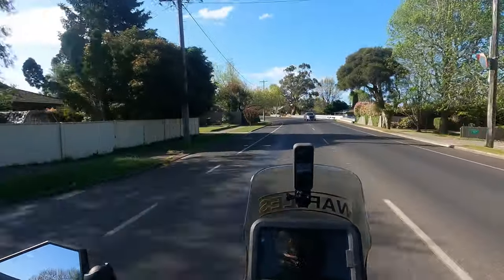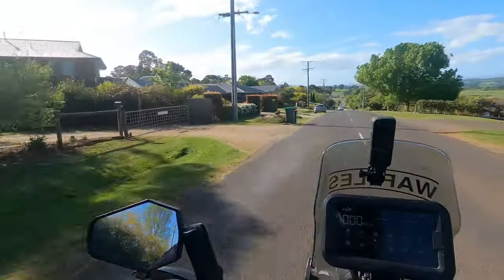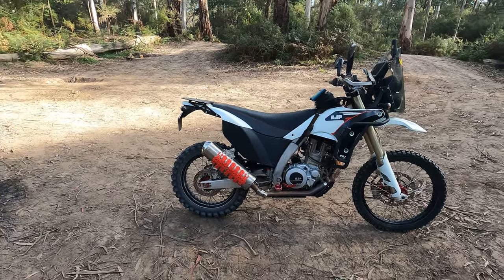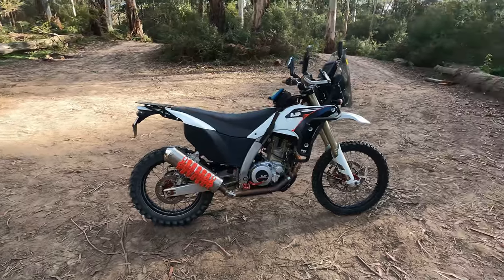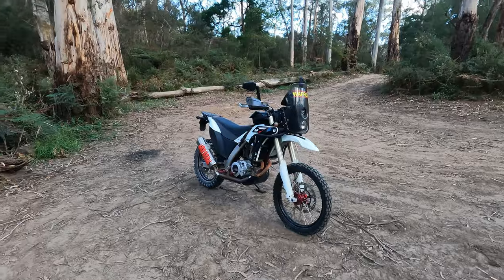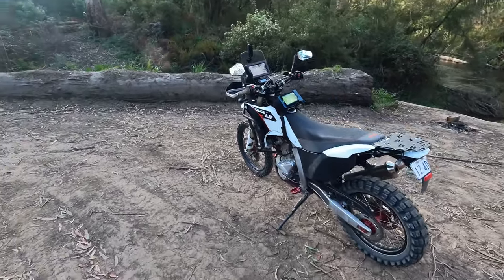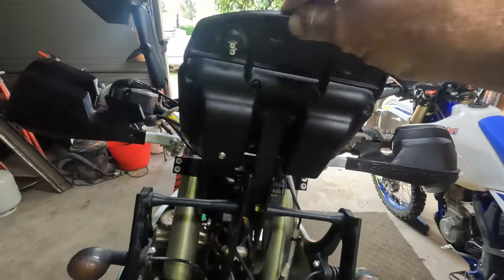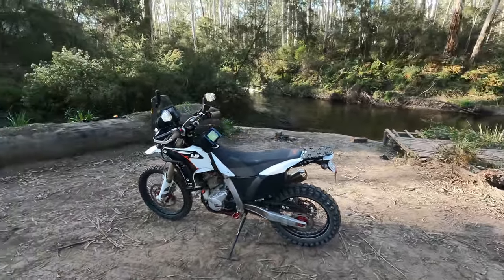AJP PR7 ADV Bike! - Short Practical Review! (SPR)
I head out for a Sunday cruise on the PR7 and decided it was time I did a review on the PR7. I have done 10,000 kms on the PR7 so I feel qualified to make comment and offer you my thoughts.